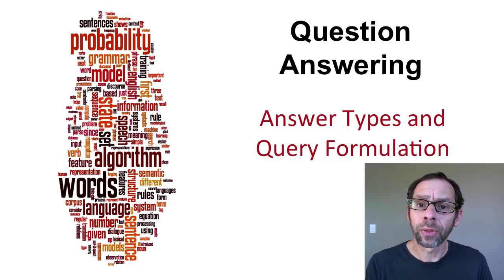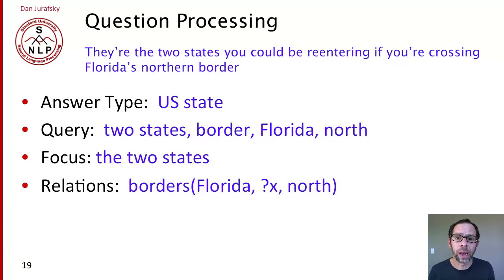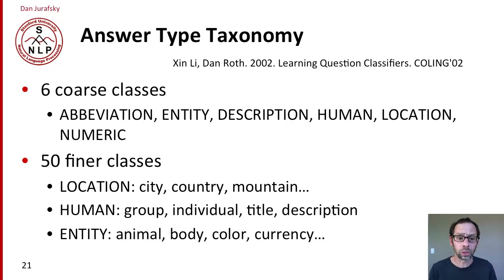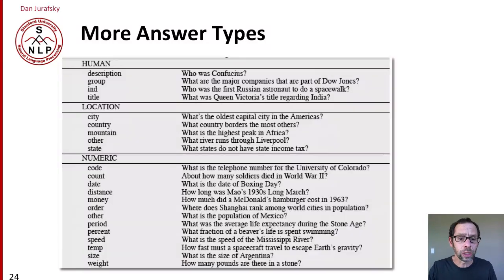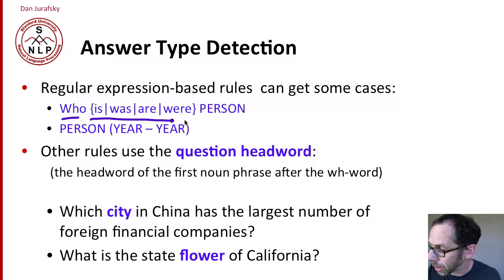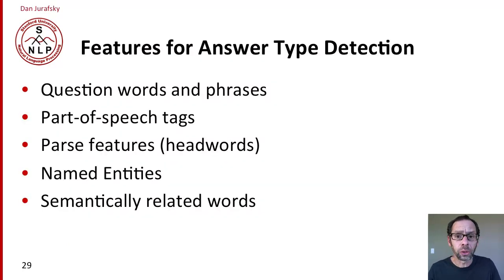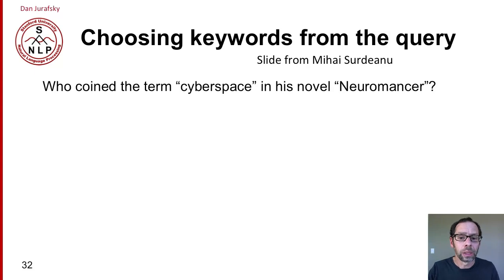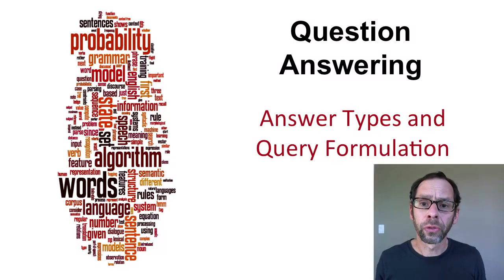NLP 2012 Dan Jurafsky and Chris Manning (20.2) Answer Types and Query Formulation